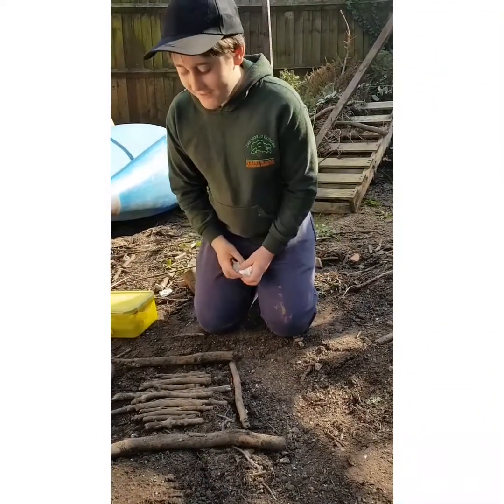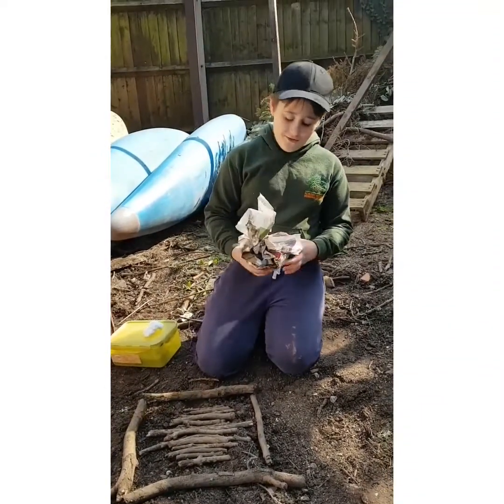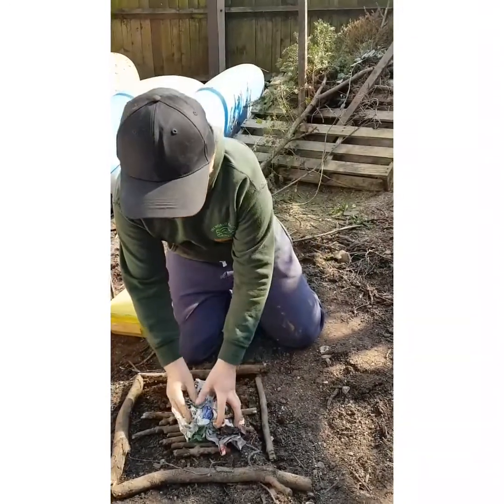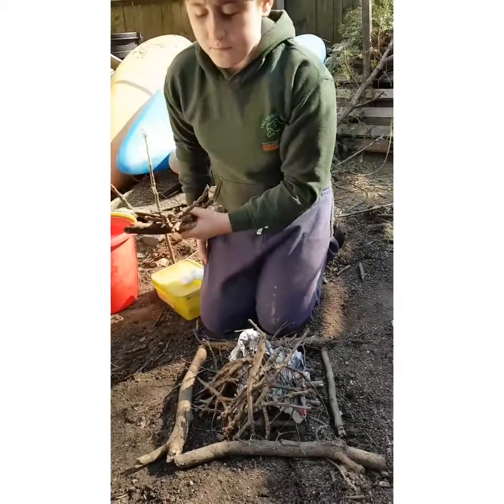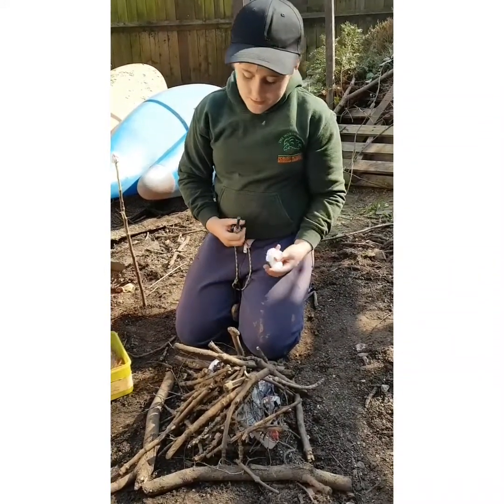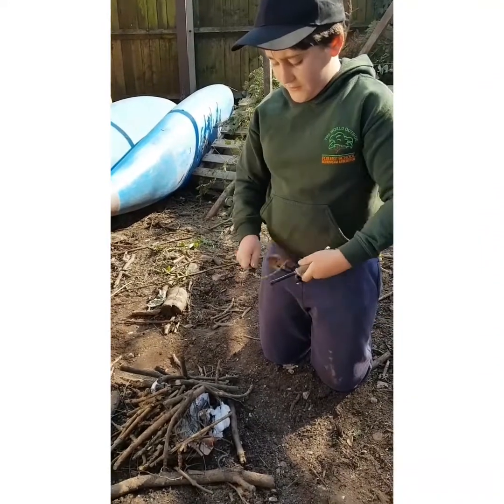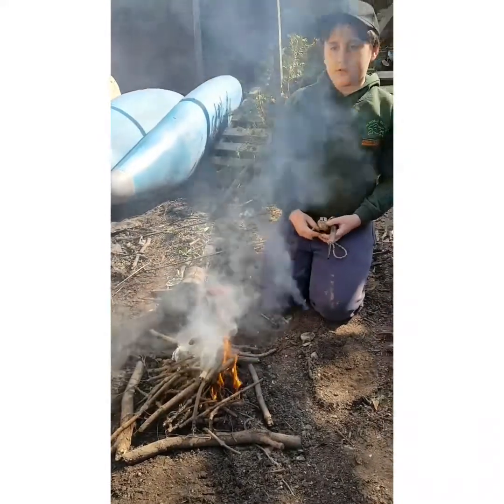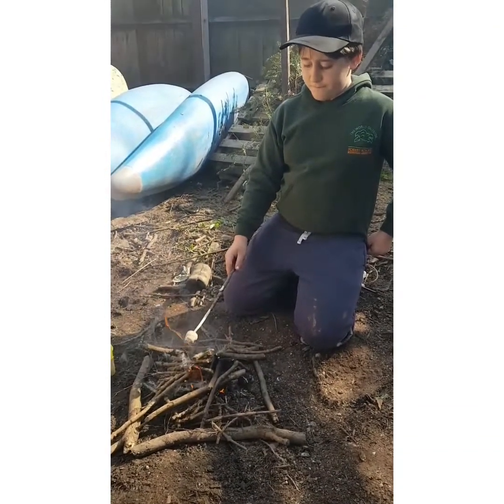Light a fire with Tom - Adult supervision required at all times ! Please read the description!!!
Light a fire safely in your garden.
ADULT SUPERVISION REQUIRED AT ALL TIMES!
You will require the landowners permission.

In times of drought or long periods without rain please consider if having a fire is safe and how you can safely and fully extinguish a fire!

You will need:
Adult supervision throughout the activity - Children to be accompanied with a responsibly adult ie over 18
 A safe space preferably on the ground or in a fire pit - at least 2 meters between you and the nearest object, preferably further from trees
Put all pets and small siblings out of harms way!
A bucket of water
A supply of dry snappy sticks of various sizes from match stick thickness to as thick as your finger
Some tinder ie newspaper or leaves
Marshmallows
A stick to for toasting
Biscuits to put the  marshmallow in

Please be aware marshmallows can be extremley hot.

Ensure calm behaviour around the fire - do not get closer than 1 metre unless cooking
Tie long hair back
Remove flammable clothing - do not wear fancy dress clothing

Keep the fire small - ie no bigger than 50cm x 50 cm x 50 cm high

Children to be accompanied with a responsibly adult ie over 18

Never leave a fire unattended

If lighting a fire in your garden please check that your nieghbours do not have washing out or windows open.

If not on your own land ensure that you have permission from the land owner!

Put the fire out throughly before leaving it! Ensuring all embers are cold.

Check the weather and ground conditions before lighting a fire ie drought/ hot sunny days/ high winds etc-  do not light a fire as it may spread.